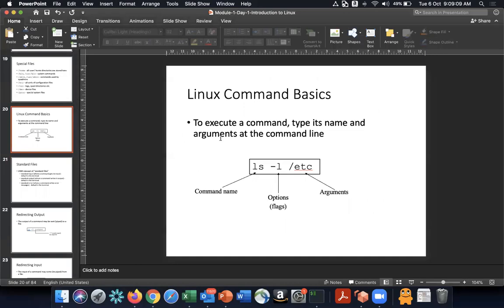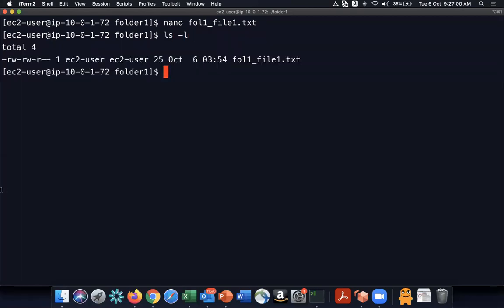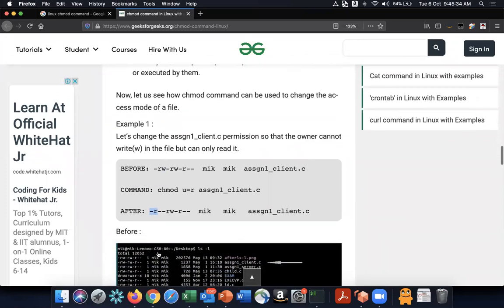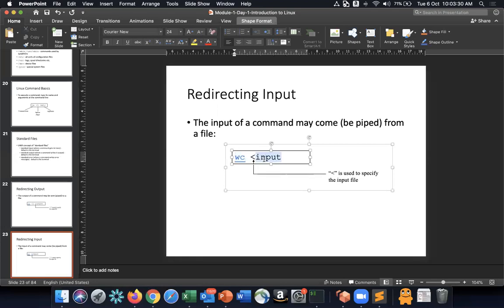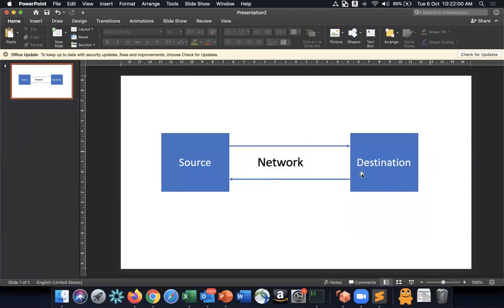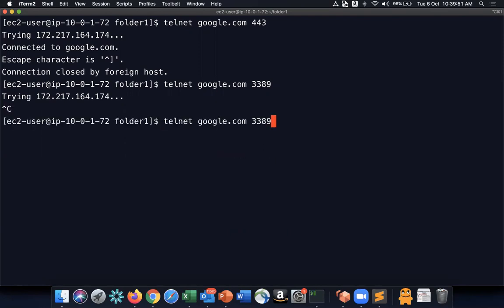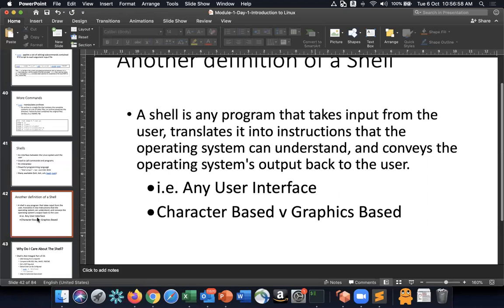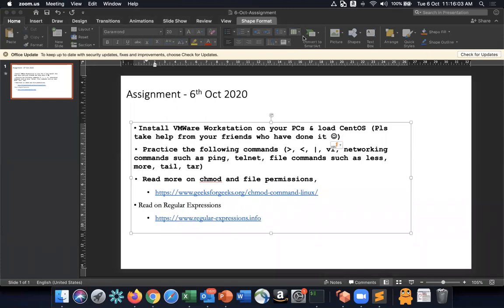RPL2020 Linux Training - Oct6